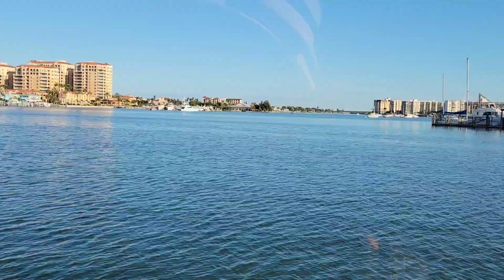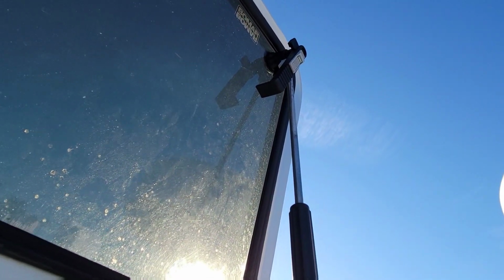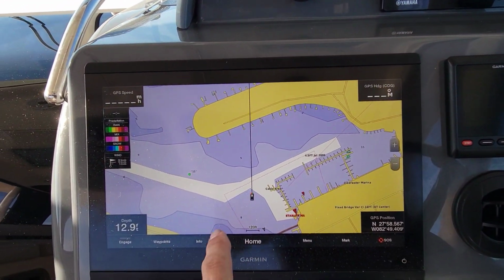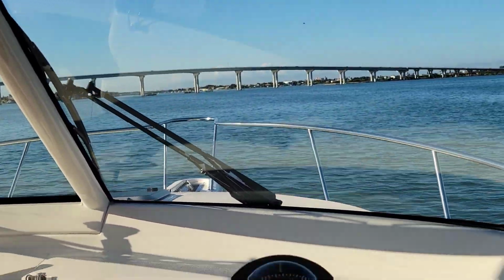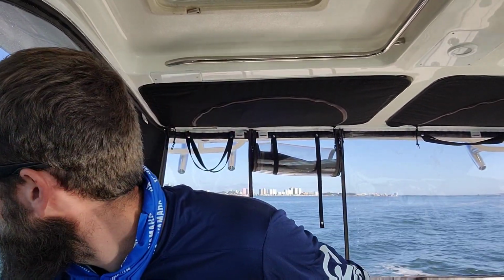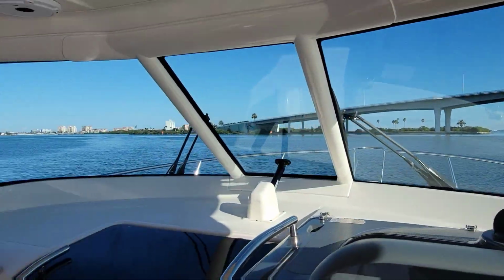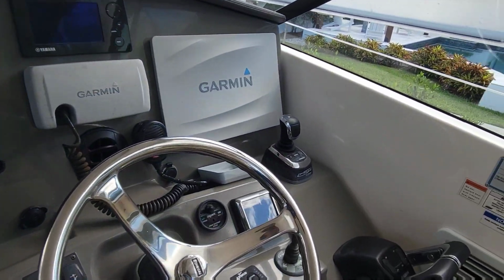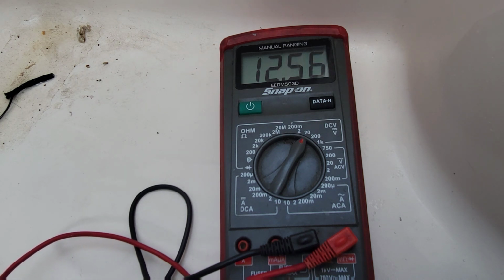A 345 Offshore & 365 Sport Coupe Pursuit - Episode 108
Today I test a 345 Offshore Pursuit to see if I can get the 8kw Fischer Panda to shut down.  After that I go to Tampa to look at a Pursuit 365 Sport Coupe.  Both Yamaha F350s will not trim or tilt.